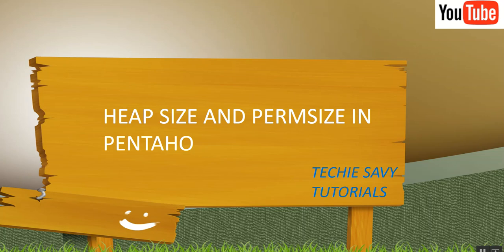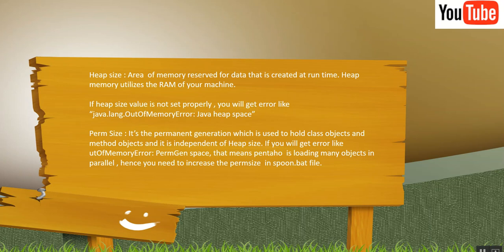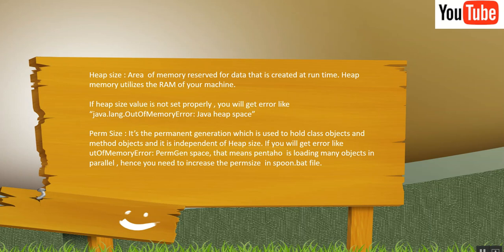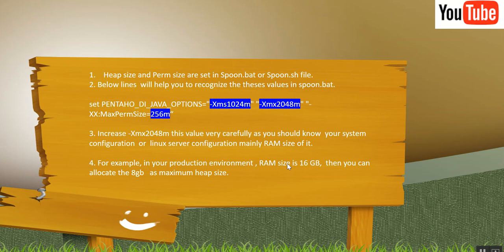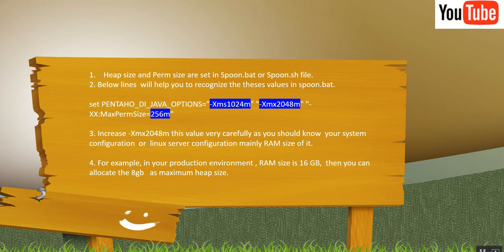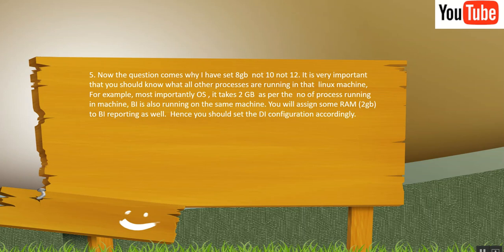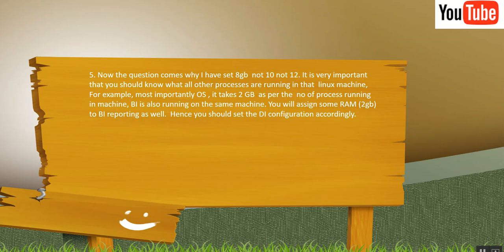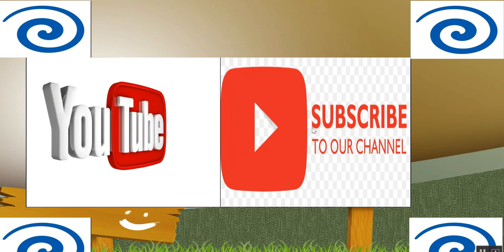Memory settings in Pentaho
watch this video. Its regarding heap size and Perm size in pentaho.
It will give you insight of memory issues that comes in pentaho jobs or transformation.